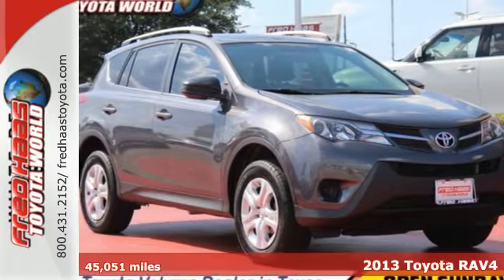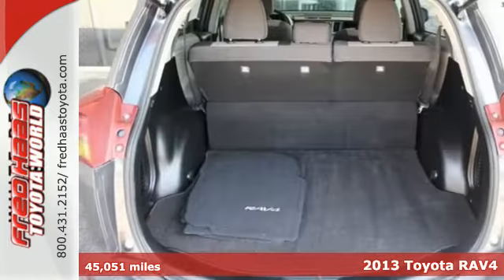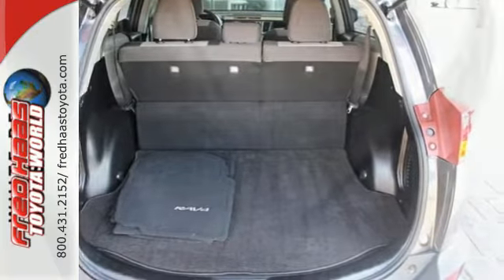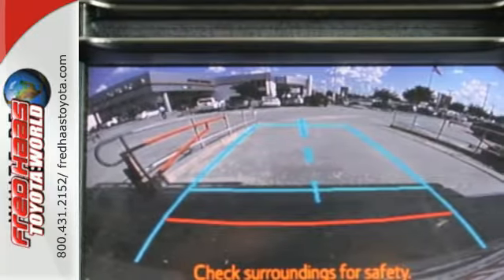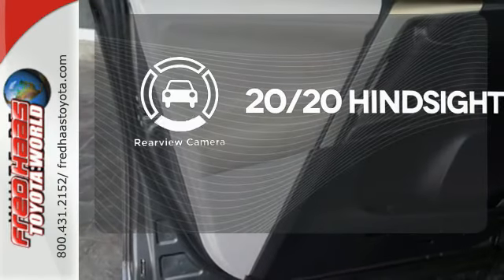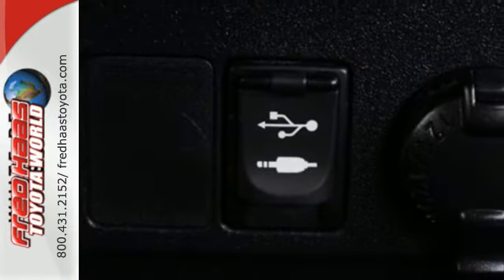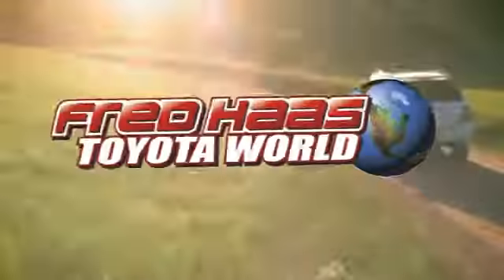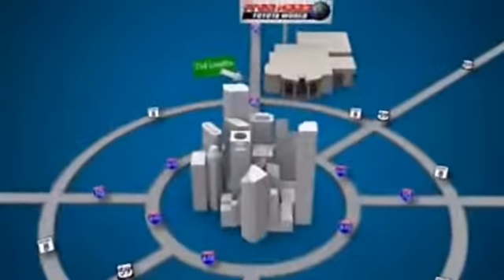Used 2013 Toyota RAV4 Spring, TX DW045575T - SOLD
Year: 2013
Make: Toyota
Model: RAV4
Trim: LE
Engine: 4 Cyl. 2.5L
Transmission: Automatic
Color: Gray
Mileage: 45051
Stock #: DW045575T
VIN: 2T3ZFREVXDW045575
Boasts 31 Highway MPG and 24 City MPG! Carfax One-Owner Vehicle. This Toyota RAV4 boasts a Gas I4 2.5L/152 engine powering this Automatic transmission. Washer linked intermittent windshield wiper, Traction control (TRAC), Tire pressure warning system.*This Toyota RAV4 Comes Equipped with These Options *Tilt/telescopic steering wheel -inc: audio, display & Bluetooth controls, Side impact door beams, Remote keyless entry, Rear window defogger w/timer, Rear double wishbone coil spring suspension -inc: stabilizer bar, Pwr windows -inc: driver auto down, Pwr door locks, Pwr assisted ventilated front & solid rear disc brakes, Pwr assisted rack & pinion steering, Projector headlamps -inc: auto-off feature.*Feel Confident About Your Choice *According to Carfax's history report: Carfax One-Owner Vehicle, No Damage Reported, No Accidents Reported, 8 Service Records.*Limited Lifetime Engine Warranty *Any Asian import vehicles with less the 100,000 miles on the odometer at point of sale and have been through service, or are 7 years old or newer qualify for a limited lifetime engine warranty.*Stop By Today *Test drive this must-see, must-drive, must-own beauty and get a hassle-free deal today at Fred Haas Toyota World, 20400 Interstate 45, Spring, TX 77373.

Address:
20400 I-45 North